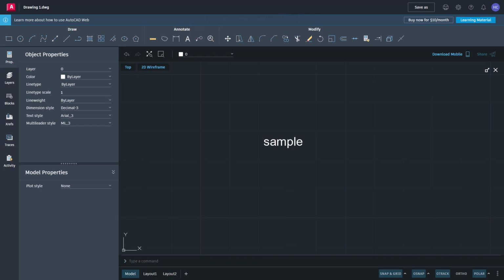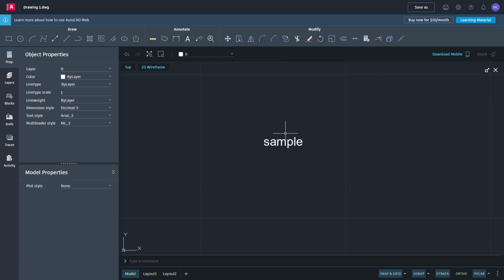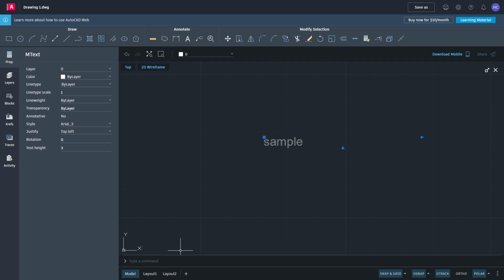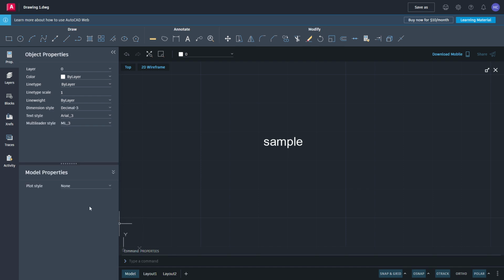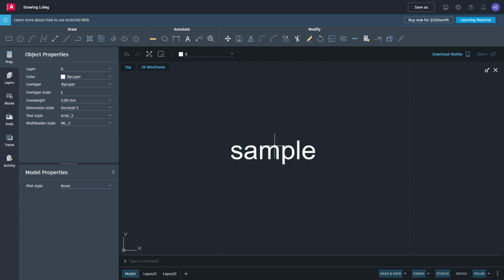How to Change Text Size in AutoCAD Drawings (2026 Guide)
How to Change Text Size in AutoCAD Drawings (2025 Guide)